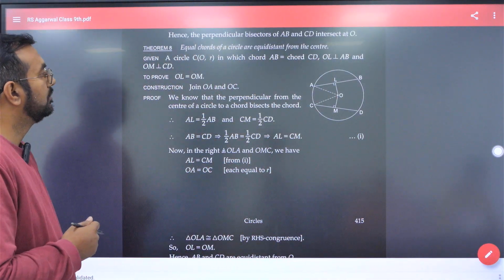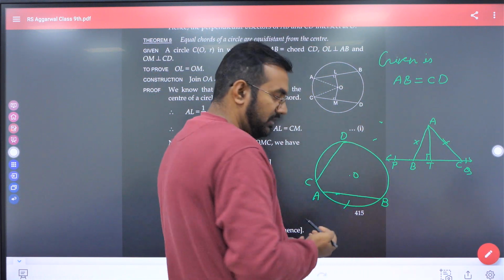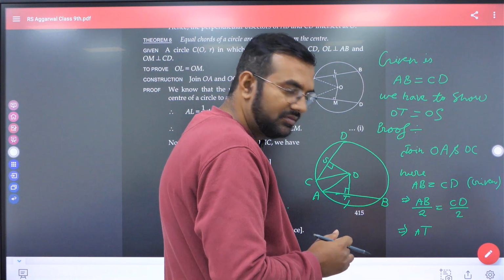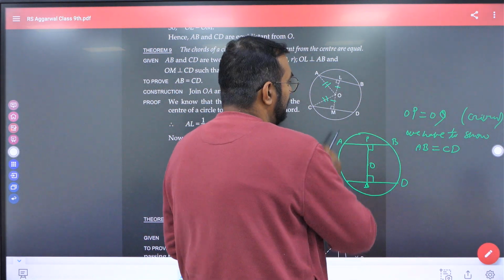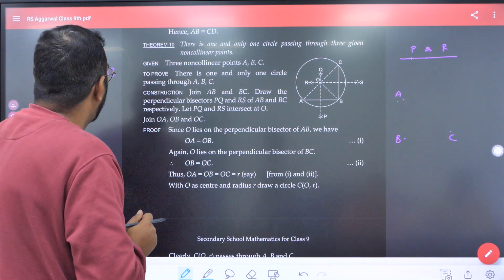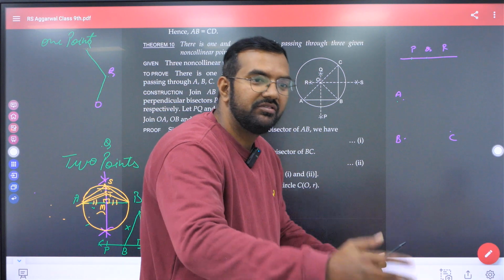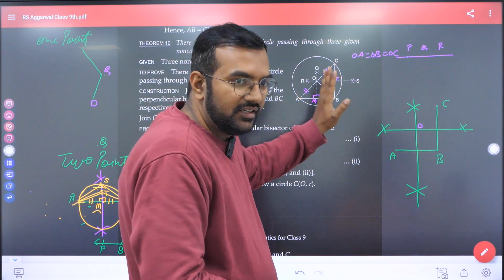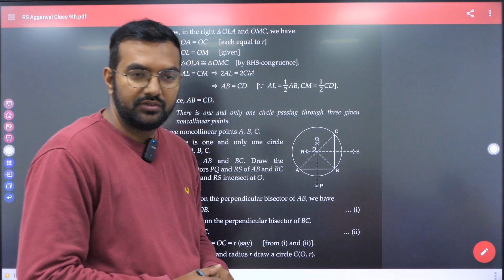Class 9th Maths | Circle Theorem Part 1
APESys Tutorial, Dwarka Nagar Colony, Tarna By Pass, Shivpur Varanasi 221003